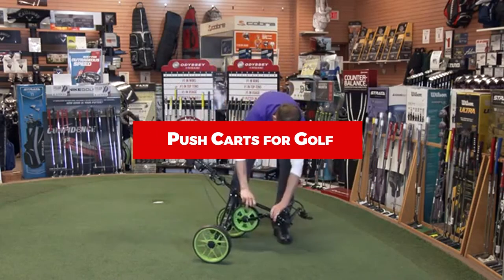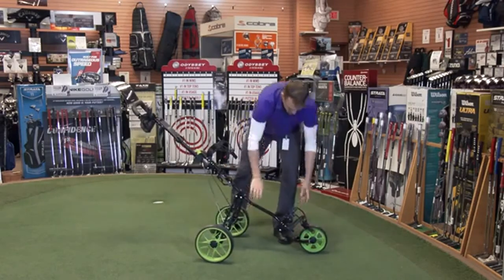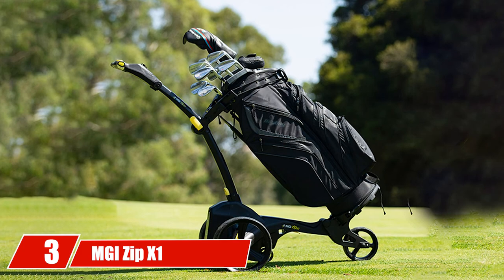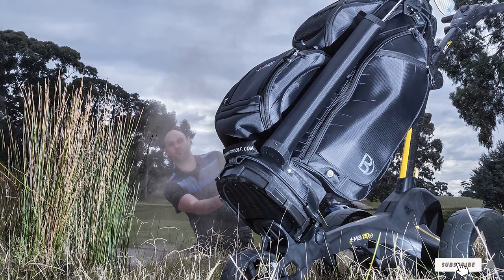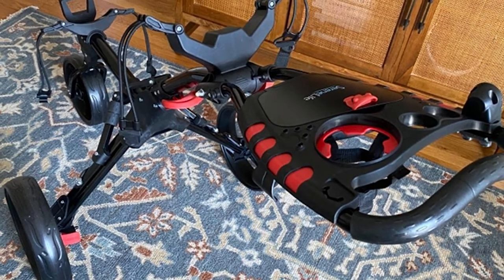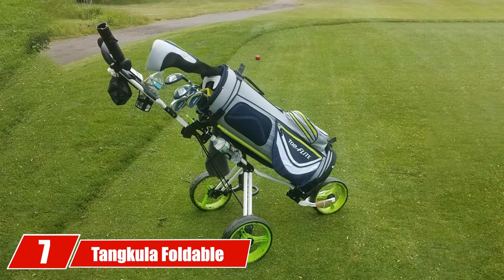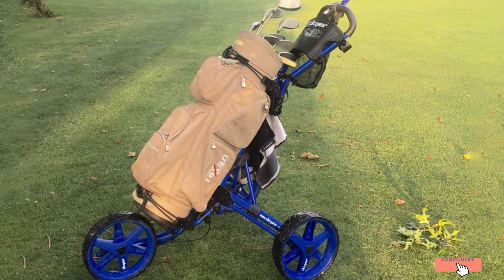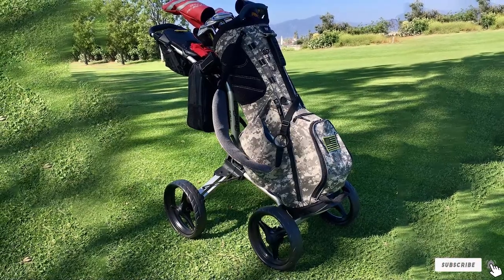Top 10 Push Carts for Golf in 2024 (Top Picks)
Links to the Top 10 Best Push Carts for Golfs we listed in today's Push Carts for Golf Review video & Buying Guide:

1 . CaddyTek CaddyLite 11.5 V3 Push Cart
2 . SereneLife SLGZX3 2-Wheel Push Cart
3 . MGI Zip X1 Electric Golf Caddy
4 . CaddyTek CaddyLite EZ V8 Push Cart
5 . SereneLife SLG3W 3-Wheel Push Cart
6 . CaddyTek CaddyCruiser ONE V8 Push Cart
7 . Tangkula Foldable 3-Wheel Push Cart
8 . Clicgear Model 3.5+ Golf Push Cart
9 . JEF WORLD OF GOLF Deluxe Steel Push Cart
10 . Bag Boy Quad XL Golf Cart

In this video, we have gathered the Push Carts for Golf on the market in 2024. With all types of consumers in mind, we made this list through extensive research, pricing, quality, durability, brand reputation, and various other factors.

►Best Push Carts for Golfs